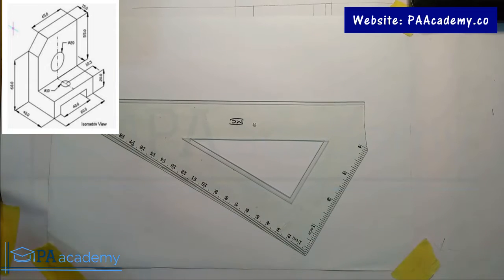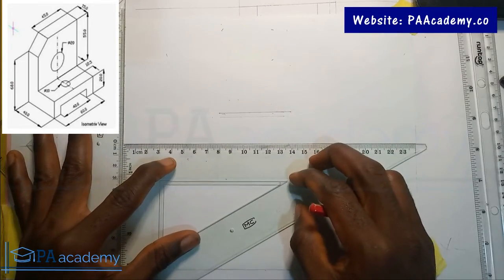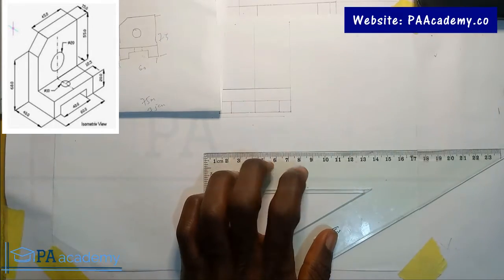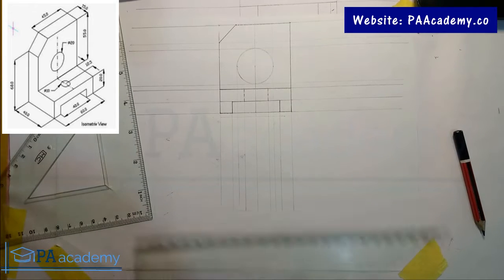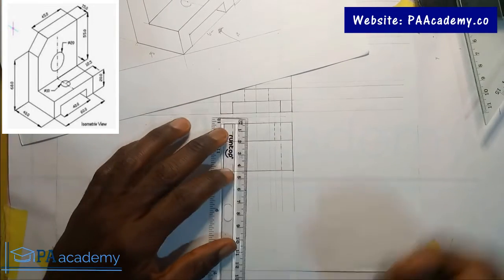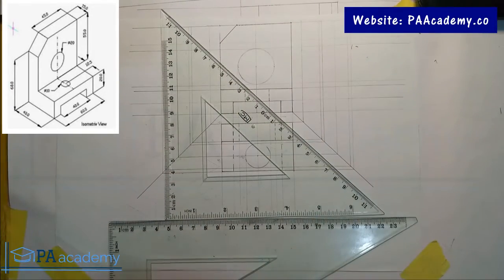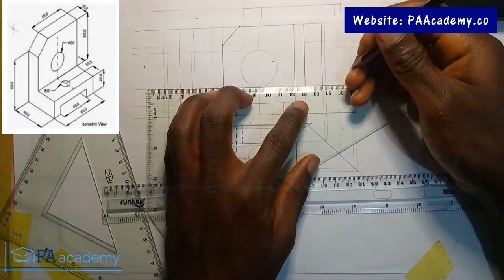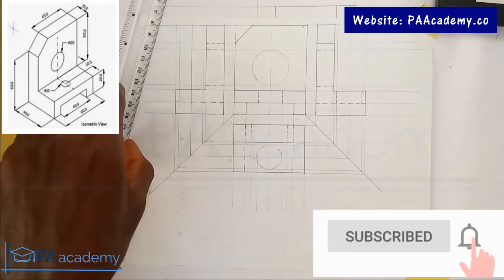First Angle Orthographic Projection from Isometric View. What is First Angle Orthographic Projection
In this video, I teach you all you need about the first angle project. How to draw first angle projection of an isometric object.

Thanks
PA Academy